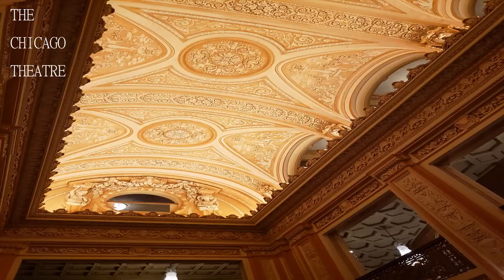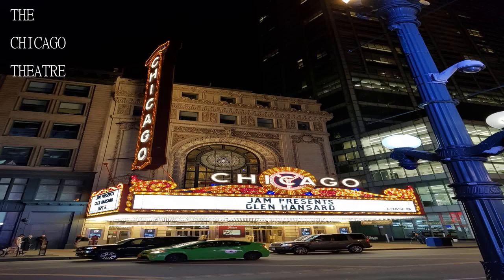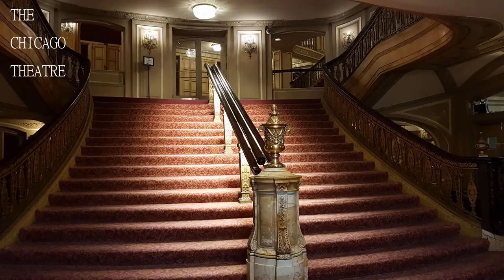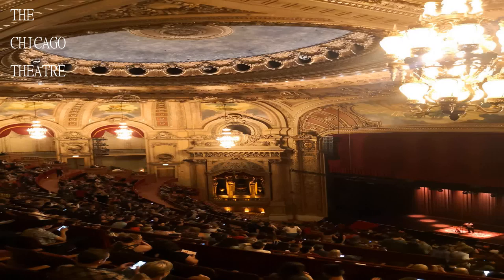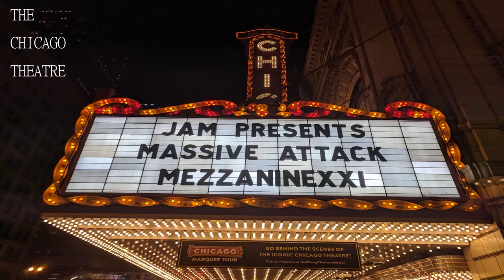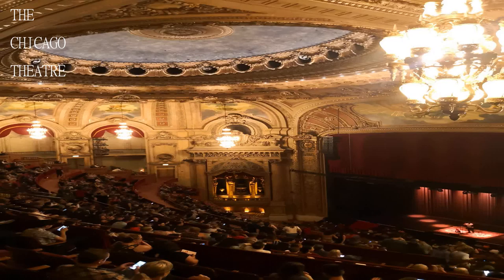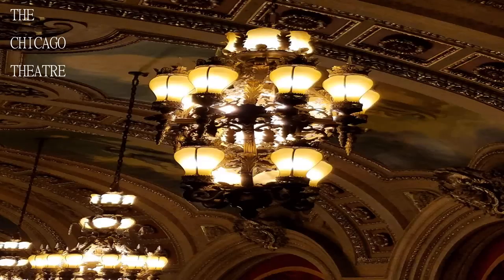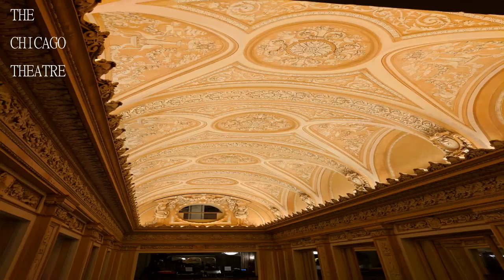Visit to THE CHICAGO THEATRE - Travel VLogs by Travel Guide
The Chicago Theatre originally known as the Balaban and Katz Chicago Theatre is a landmark theater located on North State Street in the Loop area of Chicago Illinois in the United States Built in 1921 the Chicago Theatre was the flagship for the Balaban and Katz B K group of theaters run by A J Balaban his brother Barney Balaban and partner Sam Katz Along with the other B K theaters from 1925 to 1945 the Chicago Theatre was a dominant movie theater enterprise Currently Madison Square Garden Inc owns and operates the Chicago Theatre as a performing arts venue for stage plays magic shows comedy speeches sporting events and popular music concerts
The building was added to the National Register of Historic Places June 6 1979 and was listed as a Chicago Landmark January 28 1983 The distinctive Chicago Theatre marquee an unofficial emblem of the city appears frequently in film television artwork and photography139